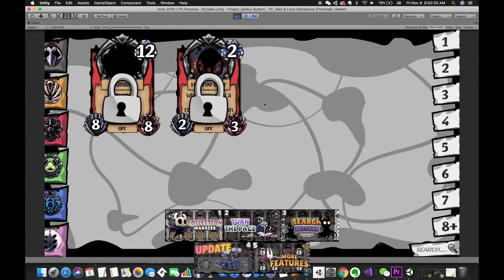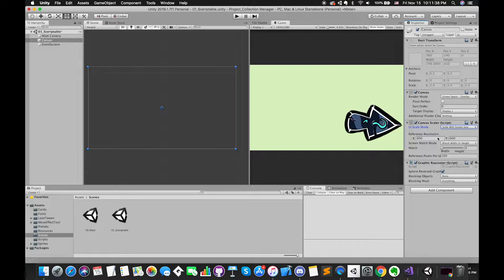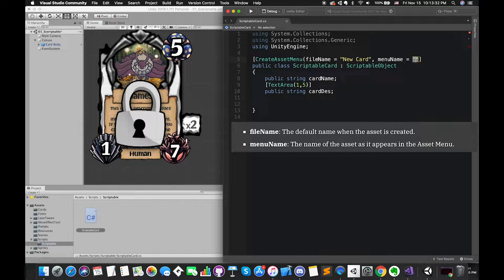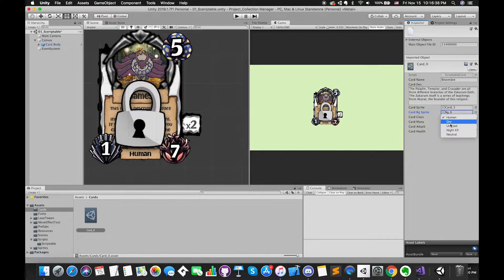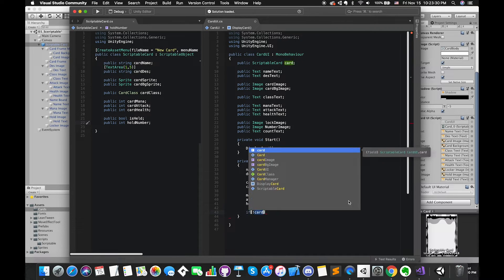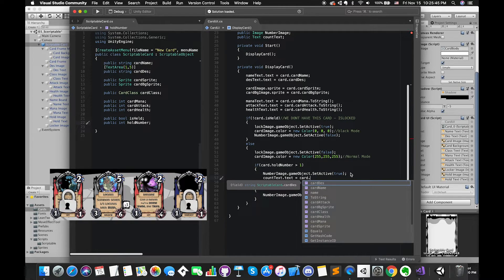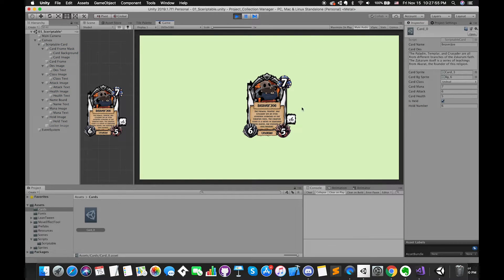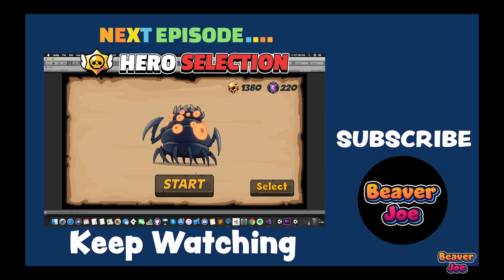How to use SCRIPTABLE OBJECTS in Unity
In this video, We will have a look at how to use SCRIPTABLE OBJECTS to make multiple cards instead of using Transform.GetChild / Transform.Find.

🍔 ★ Or you can download the Hollow Knight Assets(All) from my GITHUB
✨ ★ Or you can download the Hollow Knight Assets(All) from my GOOGLE DRIVE

🤩 Hopes SMASH likes 👍 and subs  🐿 button. I very much appreciate your subscription.

☘️ Finally, Have a nice Day/Night!